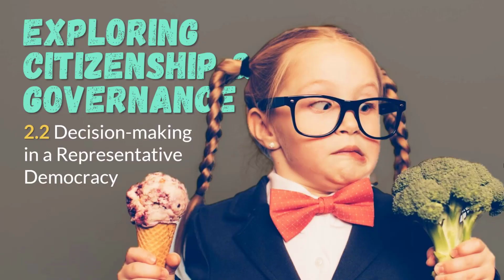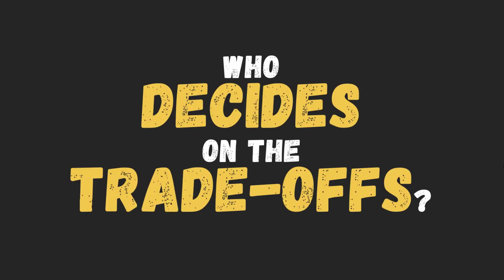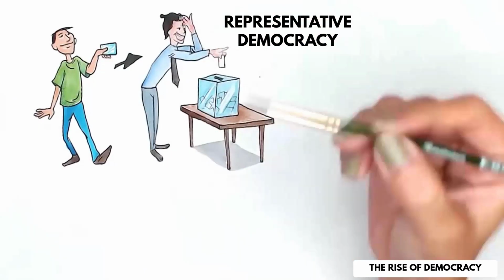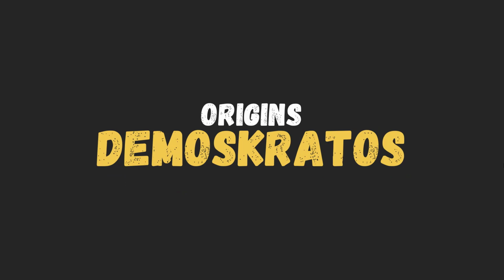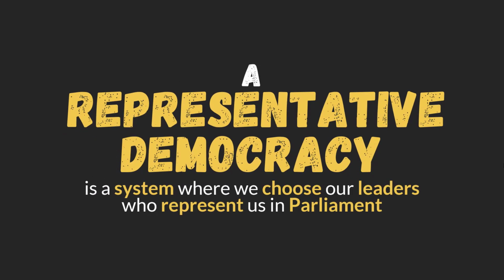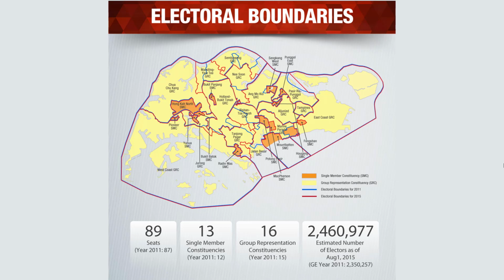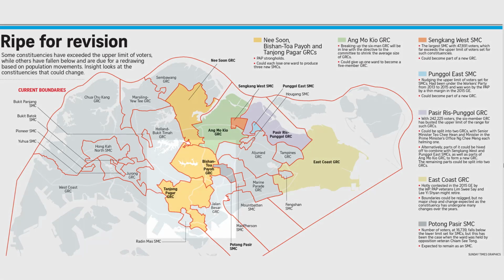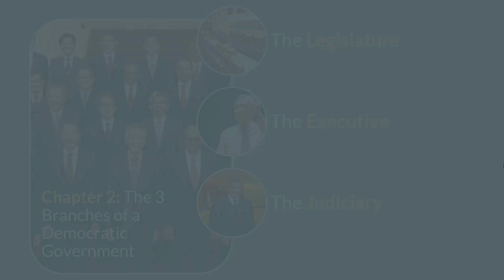Social Studies: Chapter 2.2 Part 1 What is a Representative Democracy?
This video introduces the first part of Chapter 2 Part 2 Decision-making in a Representative Democracy to the Secondary 3 Express and Normal (Academic) students who are studying Social Studies for the Singapore 2016 new syllabus. This topic is usually taught in Secondary 3.

The video is divided into 4 sections.
0:00 Introduction
1:34 What is a Democracy?
2:51 Origins of Democracy
3:38 What is a Representative Democracy?
5:44 Political Parties in Singapore

Thank you and like and pass it on if it helps you.

Credit to owner:

In accordance with Title 17 U.S.C. Section 107, the material on this site is distributed without profit to those who have expressed a prior interest in receiving the included information for research and educational purposes.